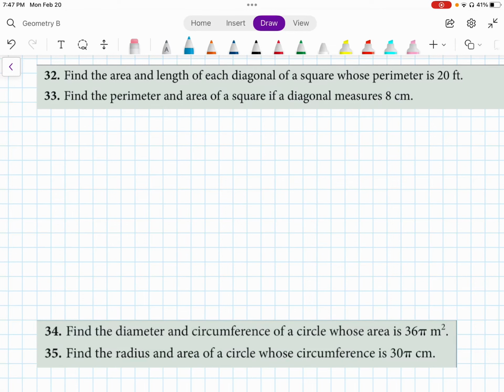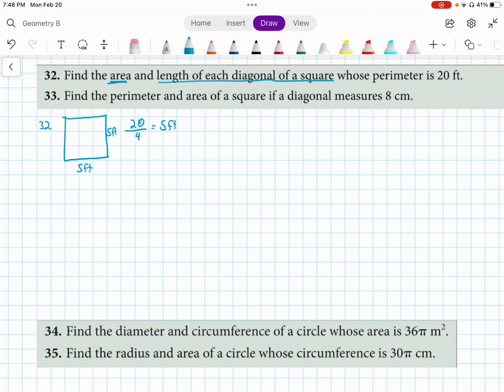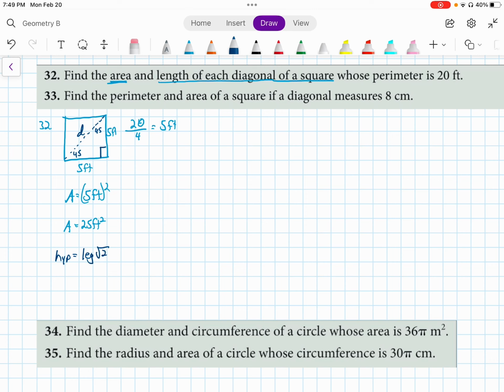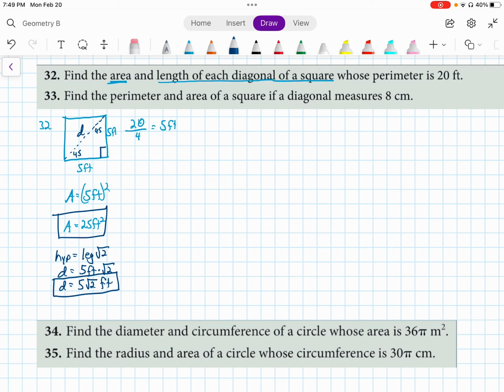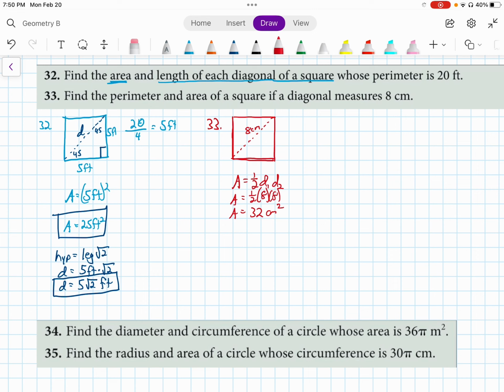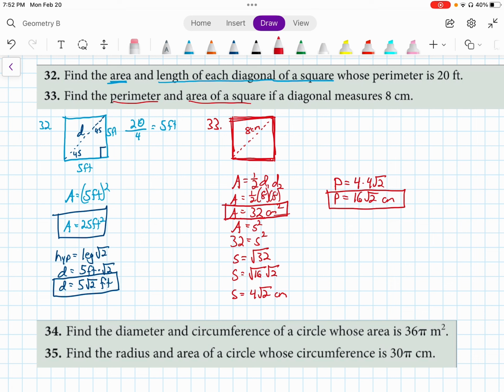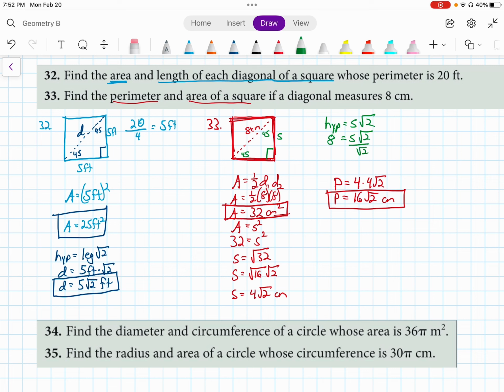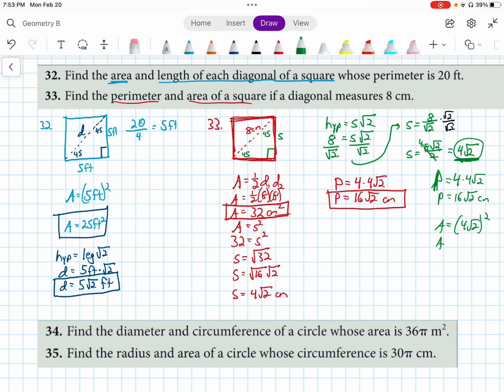32-33 Geometry Chapter 7 Test Review